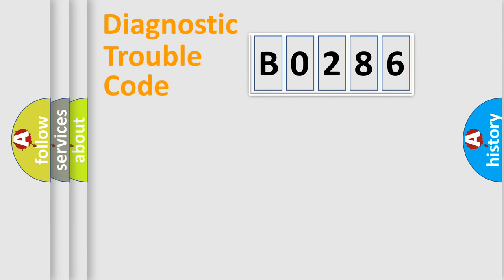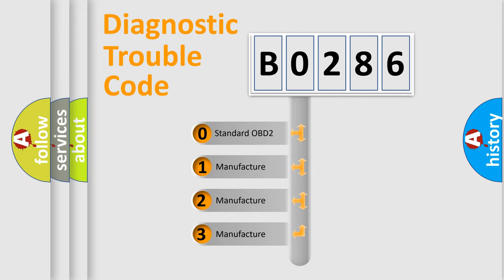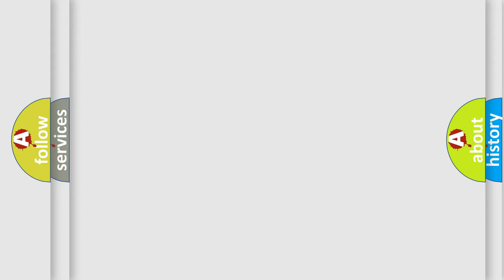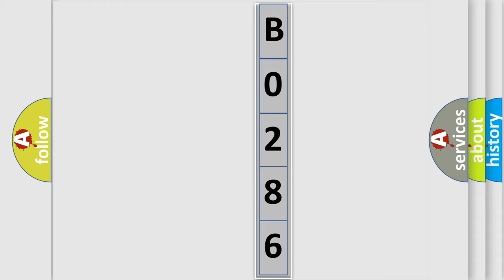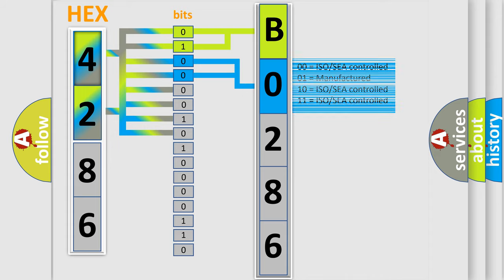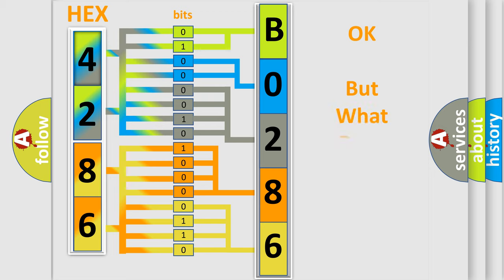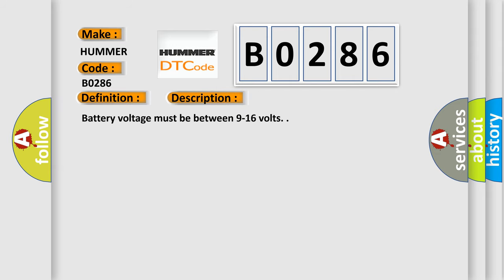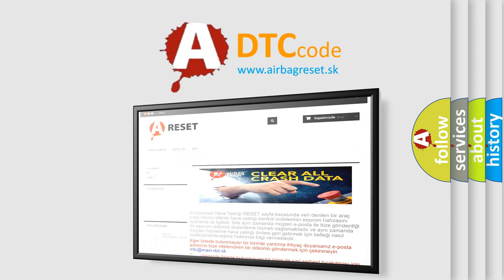DTC Hummer B0286 Short Explanation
Contents:
0:21 Basic DTC analysis according to OBD2 protocol standard.
1:48 Insight into programming
2:58 A diagnostically understandable description of the Diagnostic Trouble Code
3:05 Basic error definition

Make
HUMMER
Code
B0286
Definition
Electric Rear Defrost Circuit High
Description
Battery voltage must be between 9-16 volts
Cause
The BCM detects a concurrent short to voltage or an open or high resistance in both of the relay control and the rear defog indicator circuits